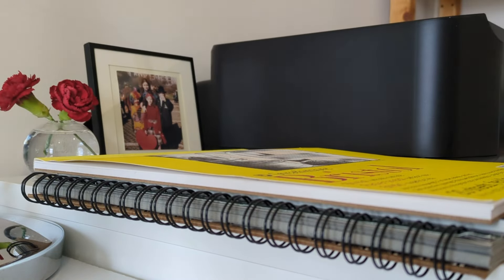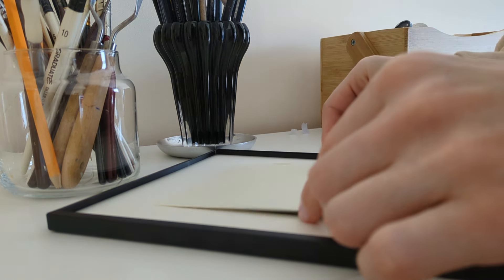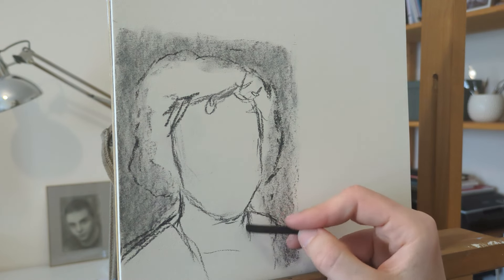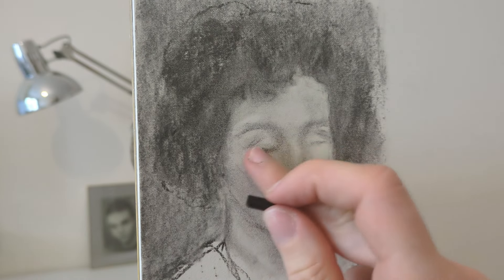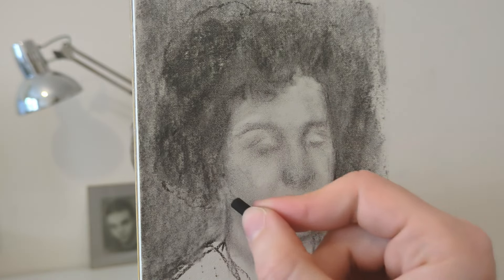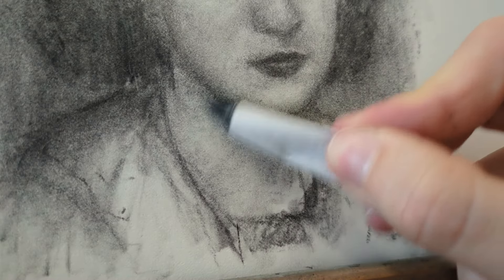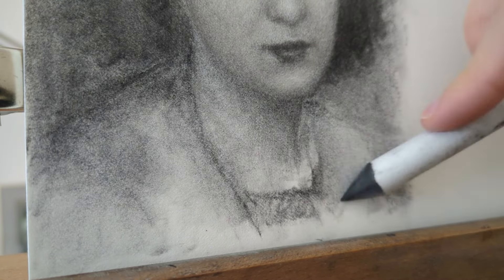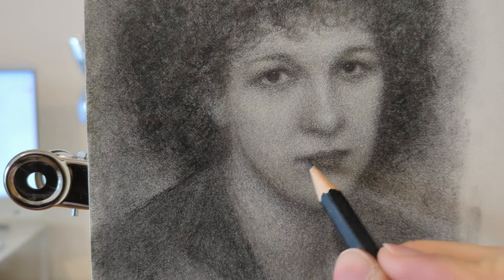Drawing a Small Portrait with Charcoal & Graphite Pencils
Hello, welcome! In this video, I'm doing another small portrait drawing.

Materials used -
paper - Stonehenge warm white

My Etsy shop